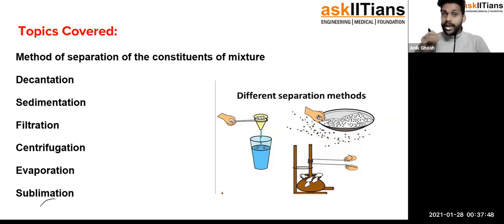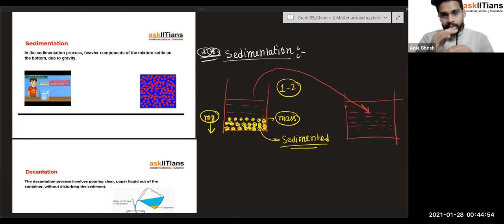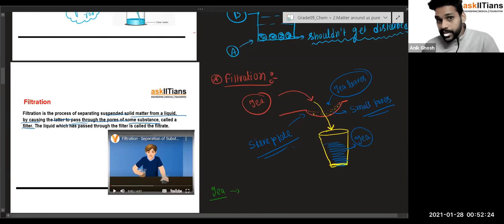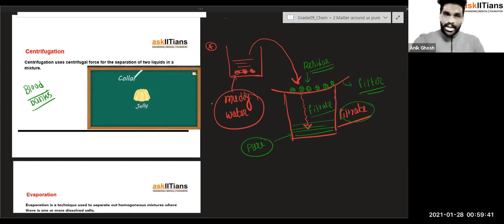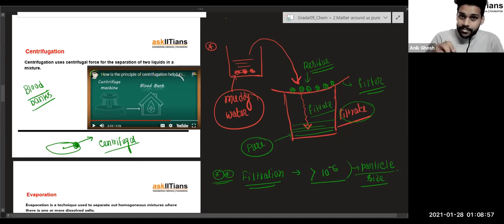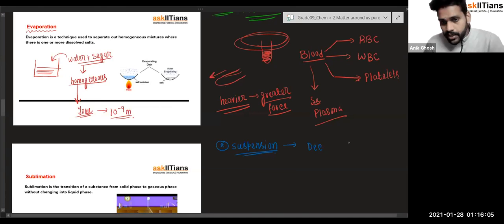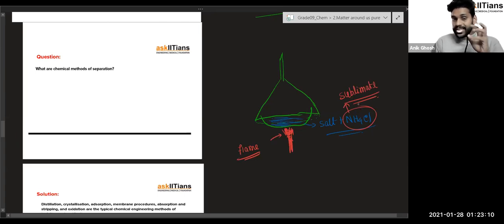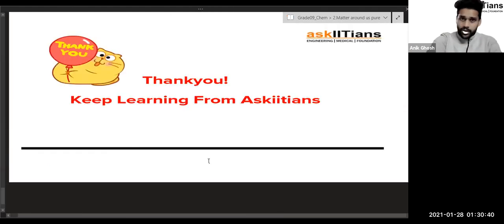Method of seperation | Lecture-4 | Matter around us pure | Chemistry | Grade- 9 | Olympiads|JEE|NEET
🌟 Introducing AskIITians YouTube Channel Playlist for Class 9th Physics - Matter around us pure 🌟
Anik Ghosh sir has explained Matter around us pure | Method of seperation of the constituents of mixture
Decantation
Sedimentation
Filteration
Centrifugation
Evaporation
Sublimation

For more information on Motion in 2 Dimension, refer to our revision notes on Class 9 Science